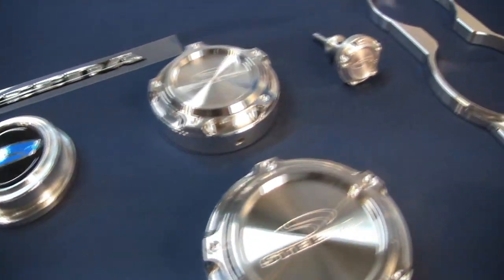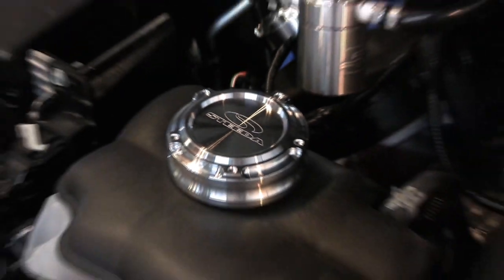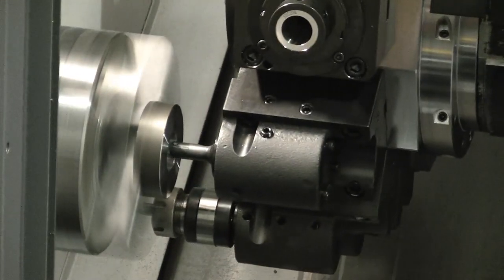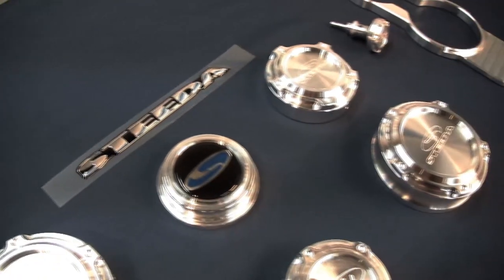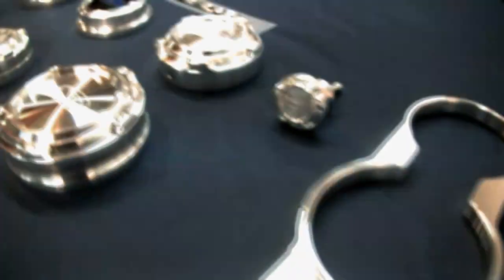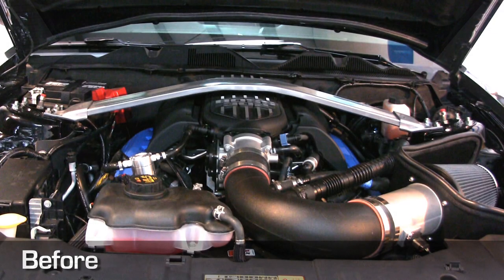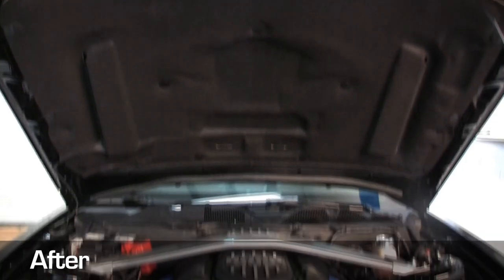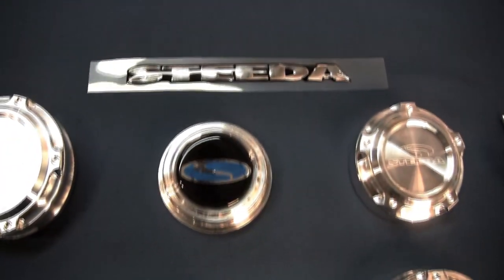Mustang Engine Bay Dress Up Components by Steeda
These stylish pieces will brighten up your engine bay and enhance the look of your Mustang when you show it off.

Steeda Billet Radiator Cap Cover

Steeda Billet Dipstick Cover

- Easy installation.
- Adds a touch of class to your cars engine bay.
- High quality billet aluminum.